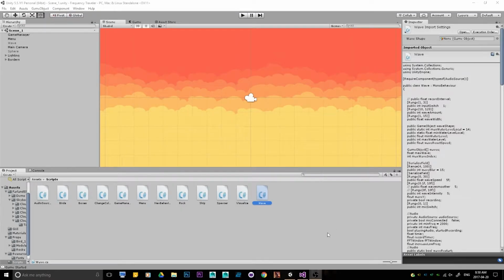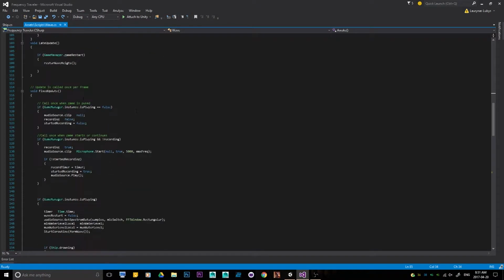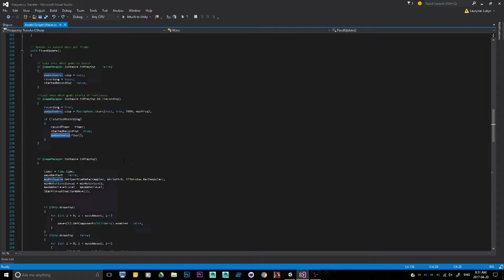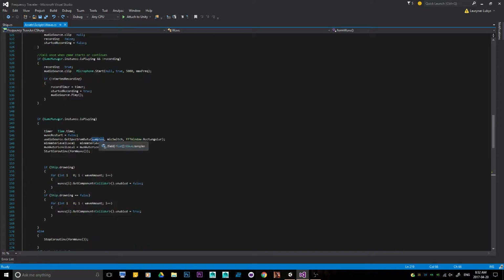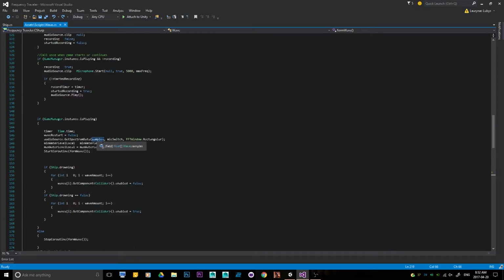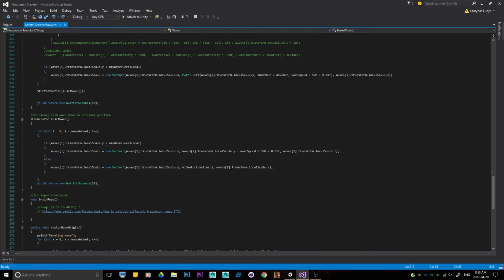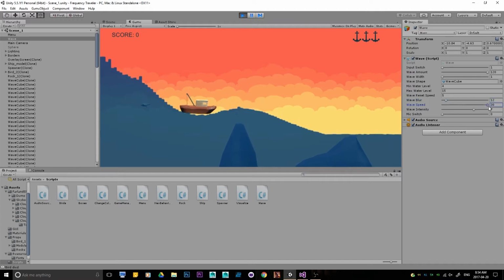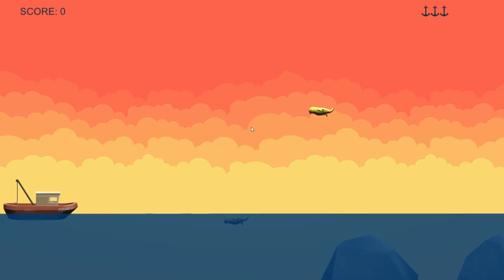Multi-modal game "Frequency Traveler"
Frequency and amplitude of any sort of sound (human voice, music) is taken through the microphone as an input and then analysed by Fourier analysis which helps to convert signal to representative wave in-game.